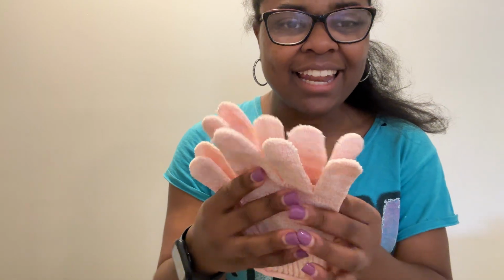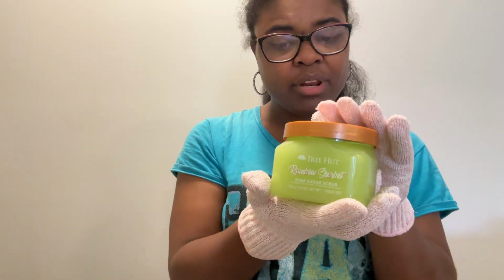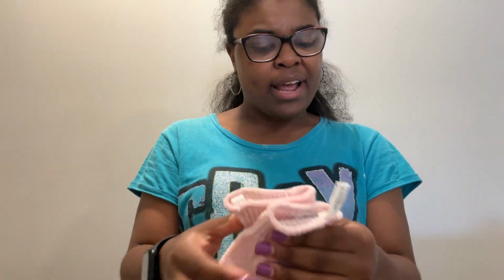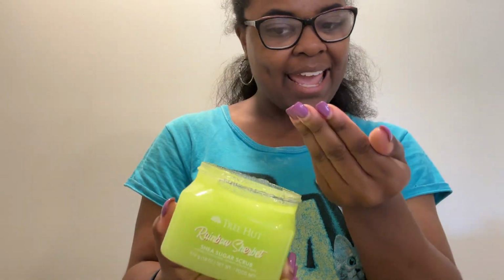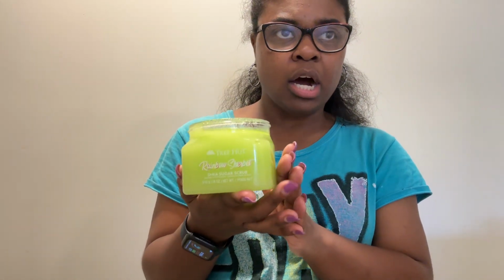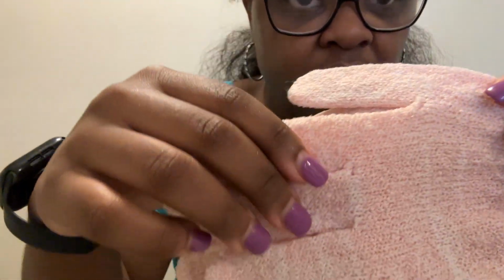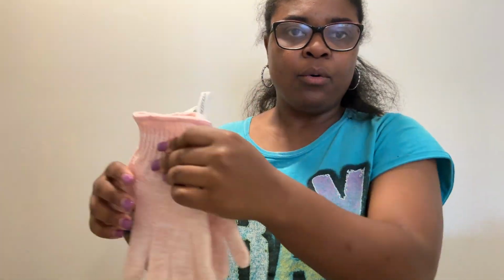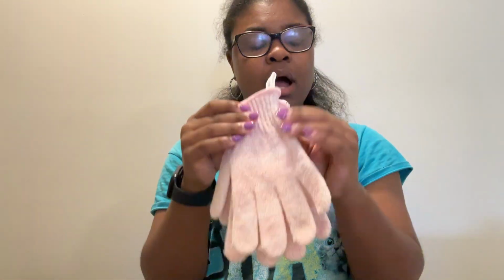Why Dermatologists Don't Talk About This Exfoliating Glove Mistake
Think exfoliating gloves are just for scrubbing dead skin? Think again. In this video, we dive into the real truth about exfoliating gloves that most people overlook. From hidden benefits to surprising skincare mistakes, we’re uncovering everything you need to know before your next shower routine.

💡 Whether you have sensitive skin, deal with keratosis pilaris, or want smoother, glowing skin—this guide is for you.